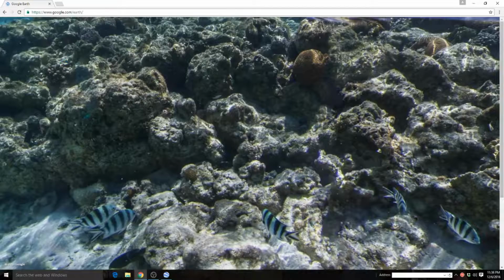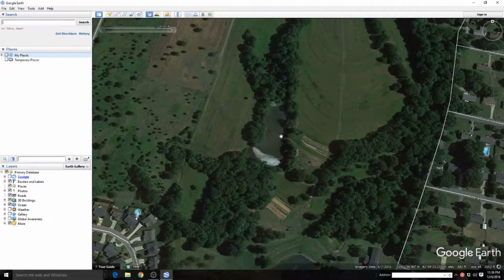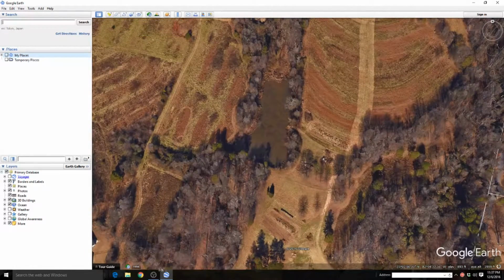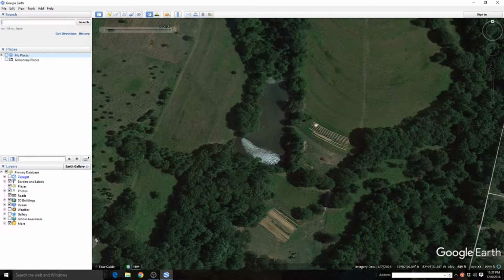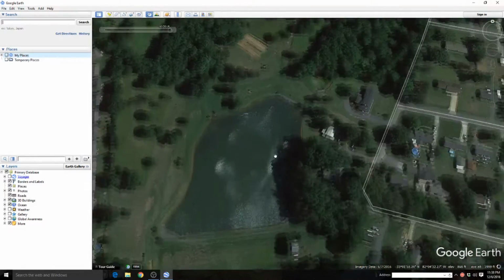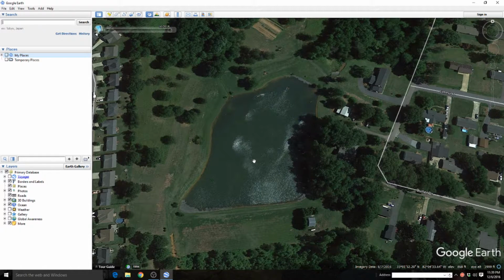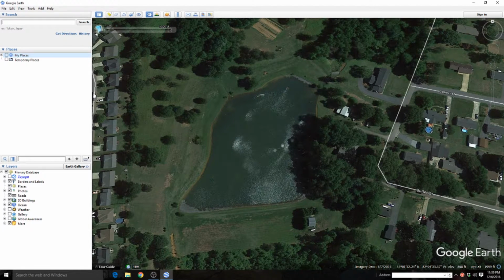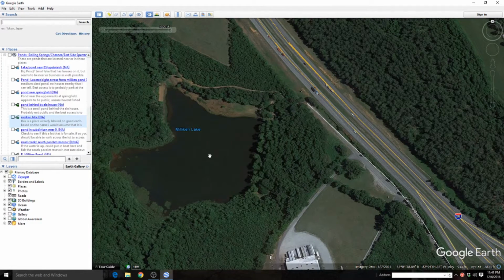How to find good ponds on Google Earth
The best way I've found to search for local ponds and fisheries.